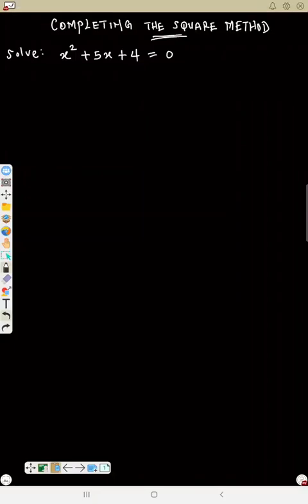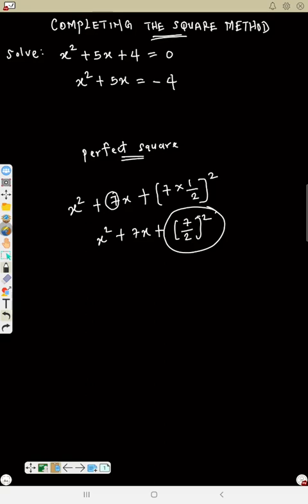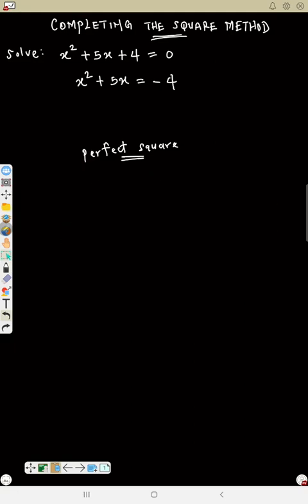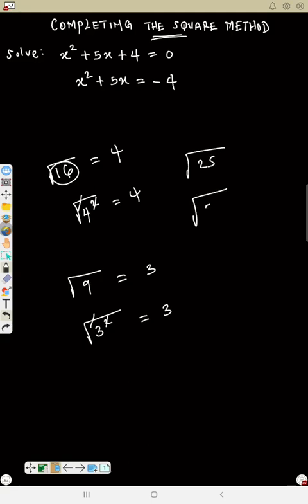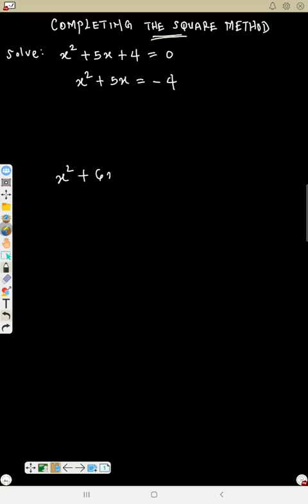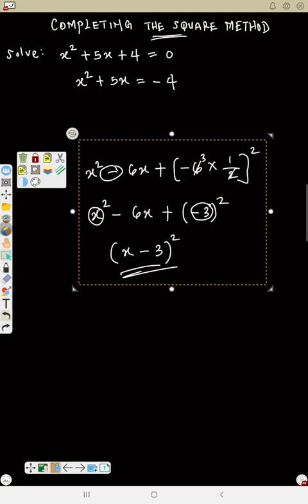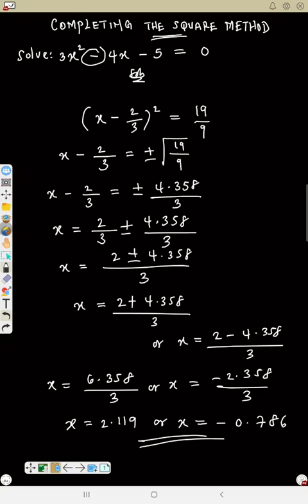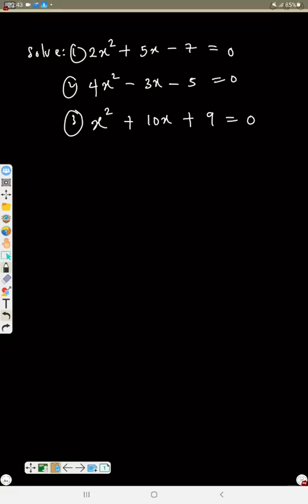COMPLETING THE SQUARE METHOD. (Video 3).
Watch at your own speed. Goodluck.